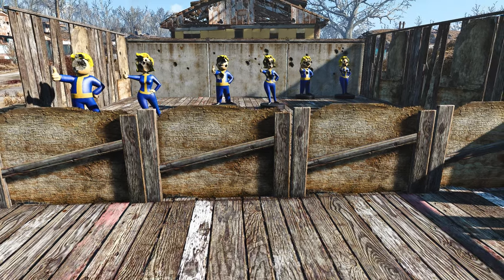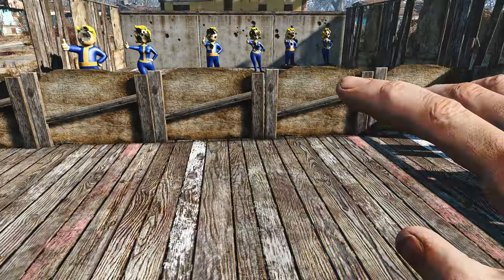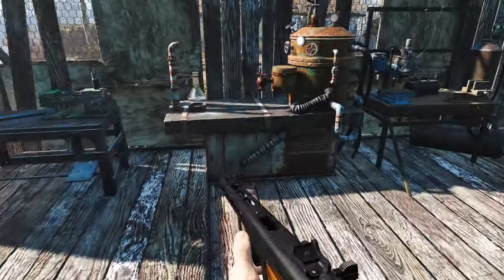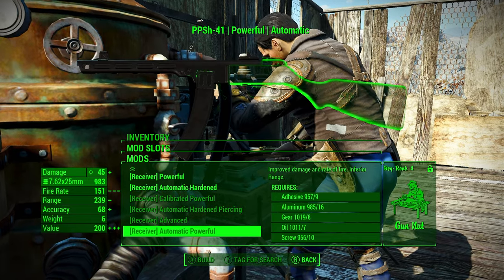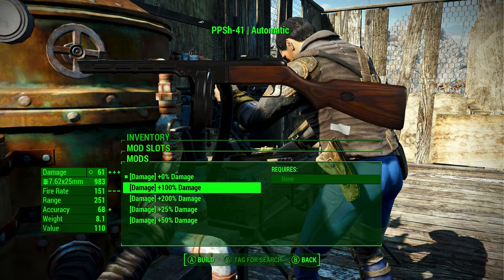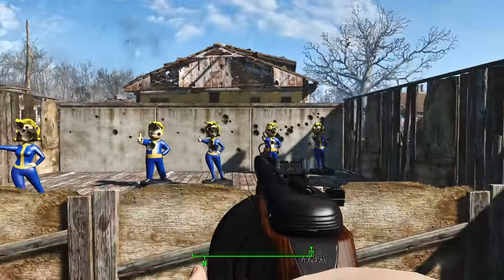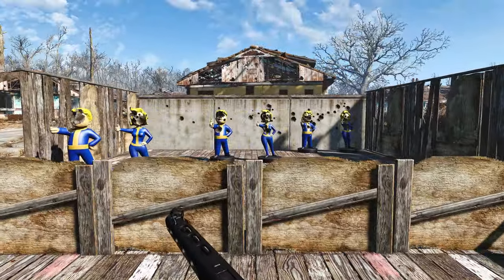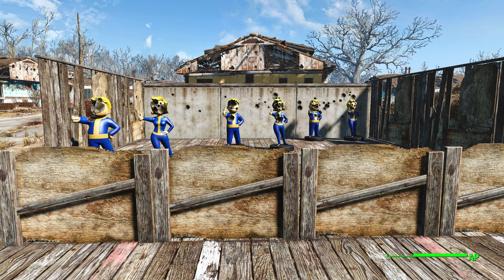BH PPSH-41 Submachine Gun - Fallout 4 Mod Spotlight